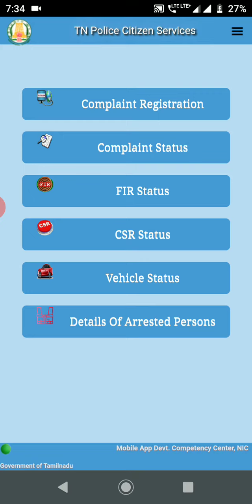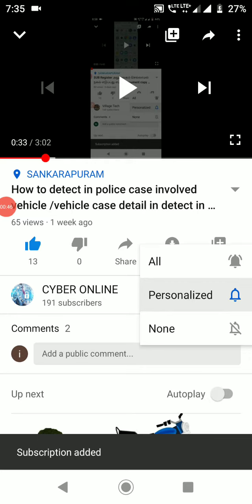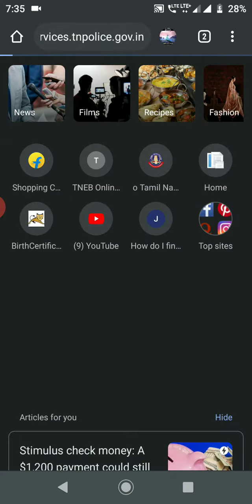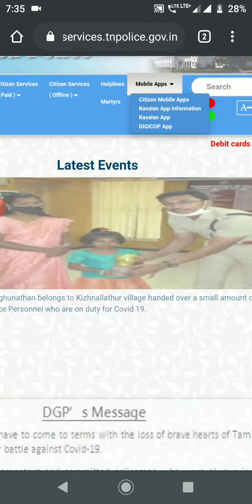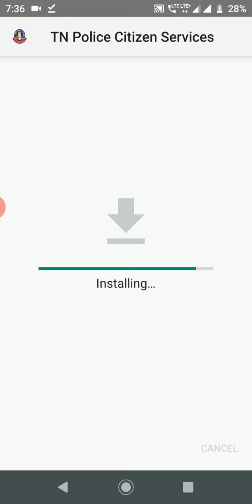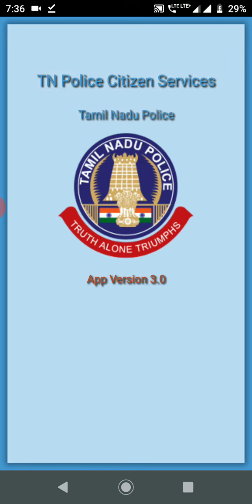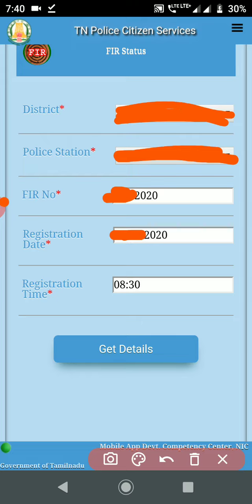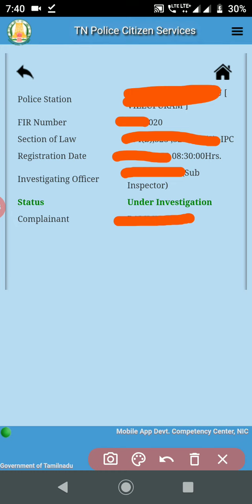How to know the status of the FIR IN Tamil Nadu Police TN POLICE FIR நிலையை அறிவது எப்படி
தமிழ்நாடு காவல்துறையின் முதல் தகவல் அறிக்கையை நிலையை அறிவது எப்படி
How to know the status of the first information report of the Tamil Nadu Police